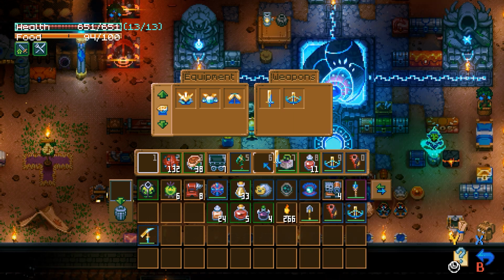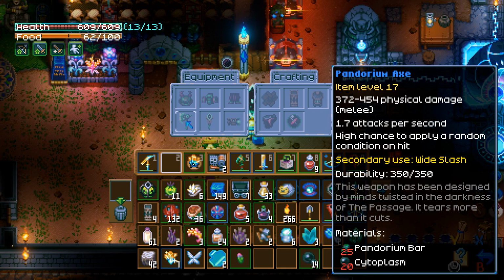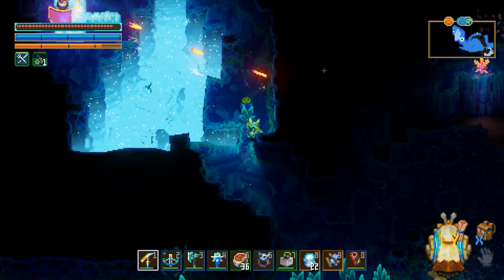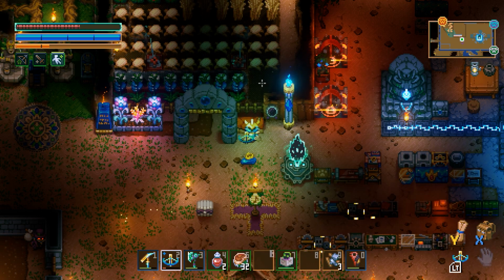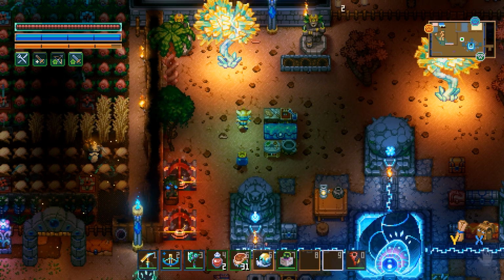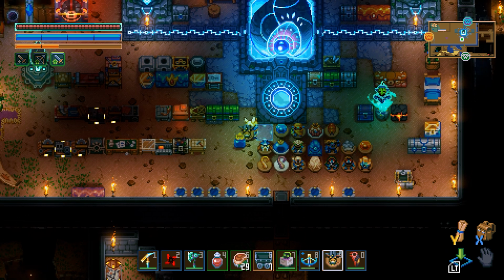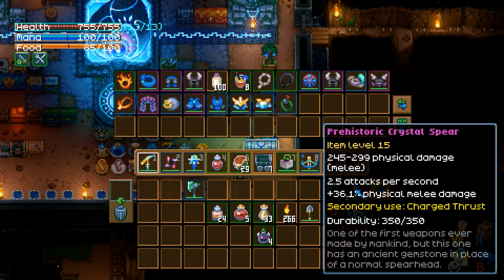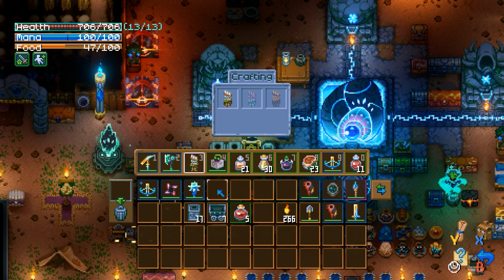Core Keeper - Let's Play Ep 39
We may have found something useful down in the pandorium laden dustbowl, let's bring it home and hope it's not cursed!